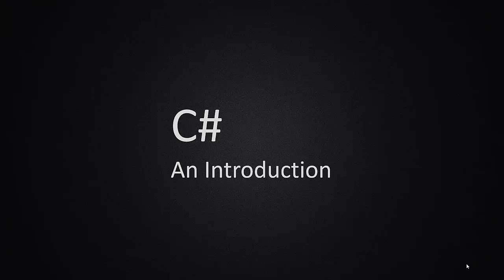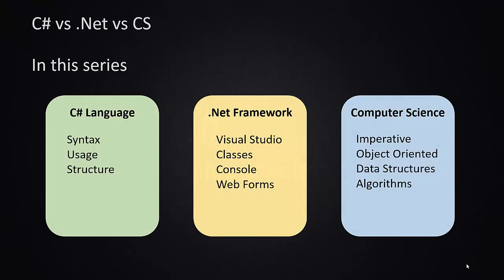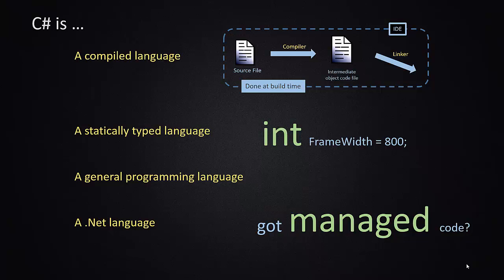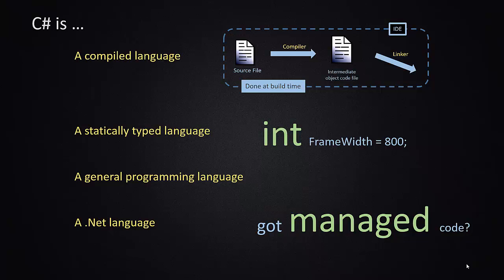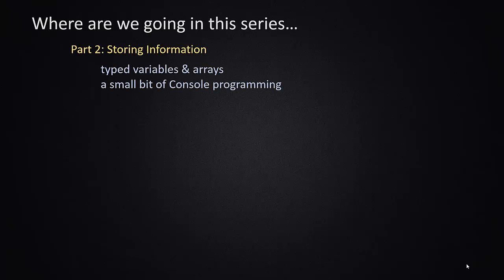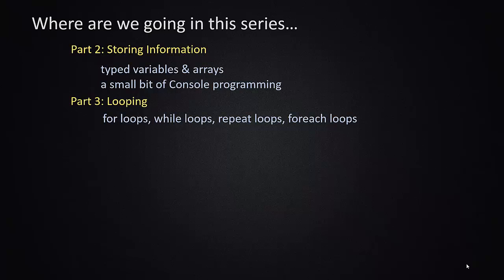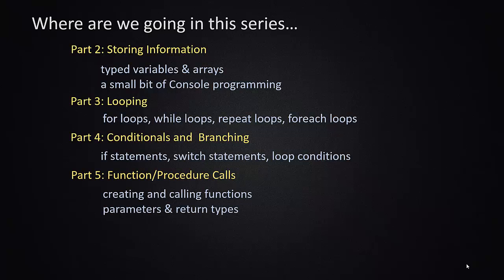C# Programming Series Introduction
This video introduces the beginner C# programming series.   This series of videos is intended to teach the basics of C# programming to absolute novices.